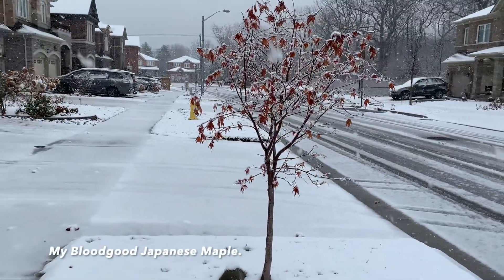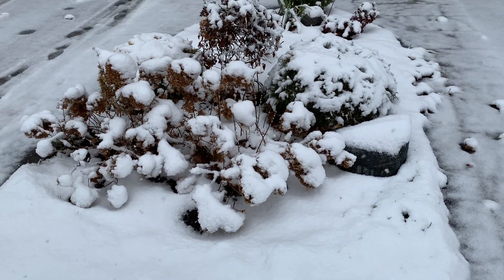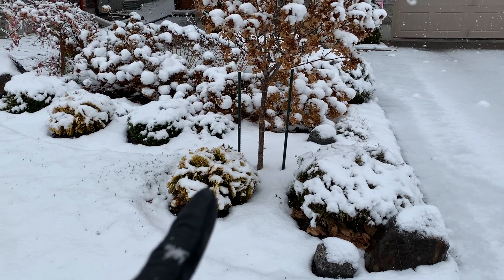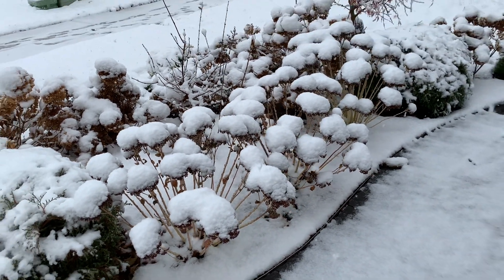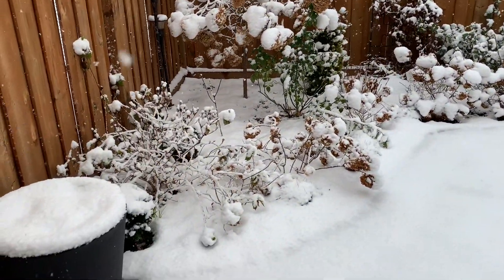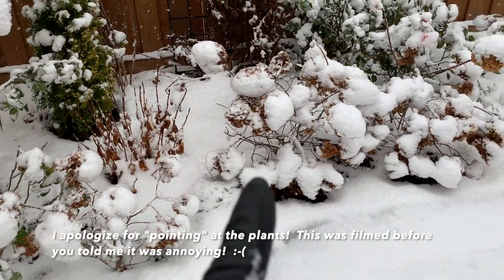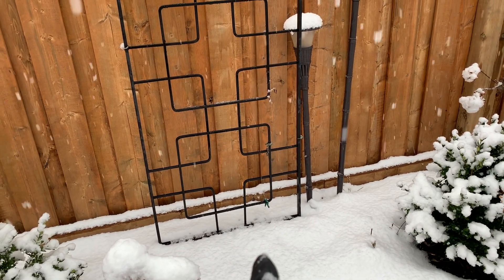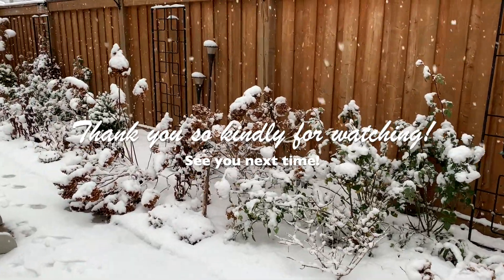My Winter Wonderland Garden Tour: 1st Snowstorm of 2020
Hi everyone,
My name is Tracy and I garden in Zone 4/5 in Toronto, Canada.
You are watching my Winter Wonderland Garden video filmed on November 22, 2020 - during our 1st biggest snowstorm of 2020 (so far). Luckily it was a Sunday on November 22! That morning I woke up with great excitement about being able to see my garden for the 1st time (since the summer) covered under more than 3+ inches of snow. I quickly made my cup of tea, sat down in my favourite chair to enjoy the beautiful view of my back garden from the inside of our house. As soon as the children were fed (I made bread pudding with blueberries for breakfast that morning). I ran out to film this for you to enjoy.
I hope this video of my garden in the snow brings you as much joy and happiness as it did for me during these short & cold winter days.  Thank you so kindly for taking some of your precious time to watch my video.  Take care & stay safe!